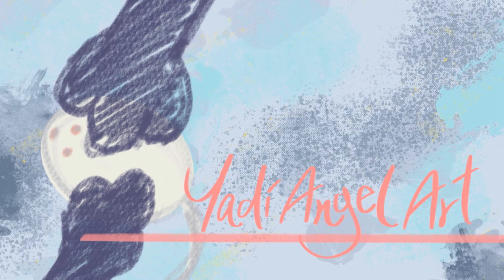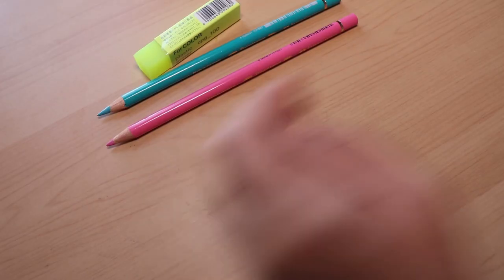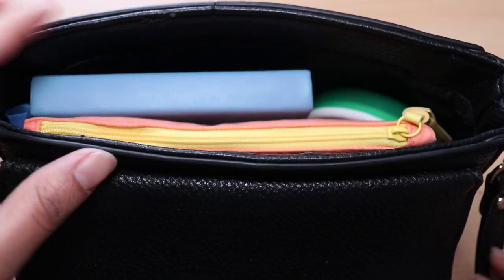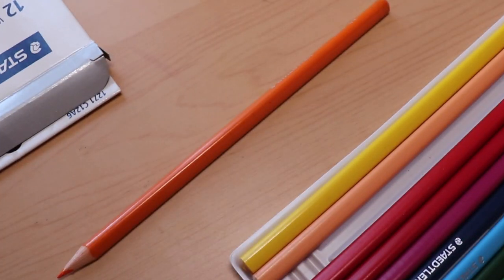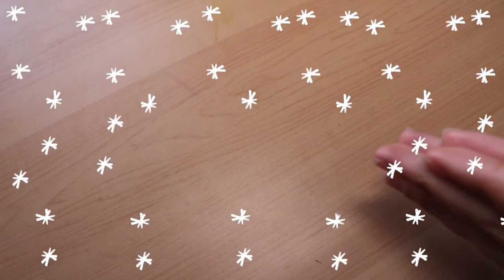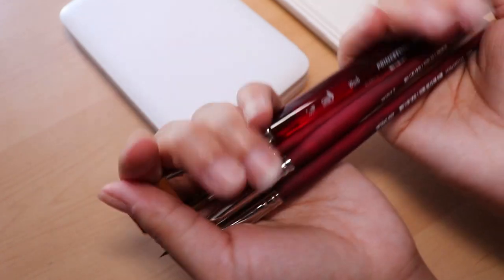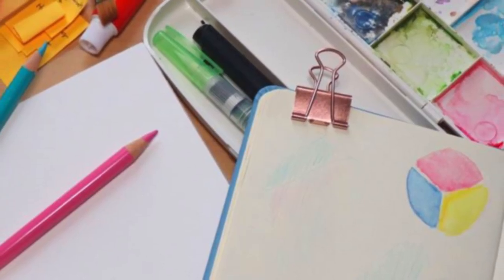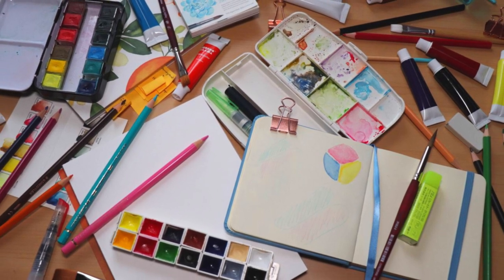Watercolor Art Supplies Under $25 | My Favorite Art Supplies for Beginners & Young Artists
Hi all! Join me today as I share my favorite watercolor art supplies under $25. These are many of my go-to art supplies best for beginners and young artists. I include a lot of favorites that would make really lovely gifts!

Supplies Under $5
Faber-Castell Polychromos Cobalt Green & Pink Madder Lake Pencils: shorturl.at/emuIU
Colored Pencil Eraser: shorturl.at/bfEHO
Target Binder Clips: shorturl.at/cfDPU
Hahnemuhle Agave Watercolor Paper: shorturl.at/pryIX
Target Spritzer Bottle: I couldn’t find this online, but it should be in the travel section of any Target!

Supplies Under $15
Talens Art Creations Sketchbook:
Amazon link ($9.23)
     Blick link($6.20): shorturl.at/pxOQX
Staedtler Watercolor Pencils
Fluid Watercolor Paper 6x8:
Amazon link ($9.99)
     Blick link ($9.80): shorturl.at/gEGO4
Hello Watercolor Art Book

Supplies Under $25
Princeton Velvetouch Watercolor Brush Set
Van Gogh Pocket Box 12 Vibrant Colors
Kuretake GANSAI TAMBI Watercolor (Portable 14 Colors Set)

Bonus Supply:
20pc Artist Watercolor Paint Set - Mondo Llama: shorturl.at/opCIX

My Tech Gear: